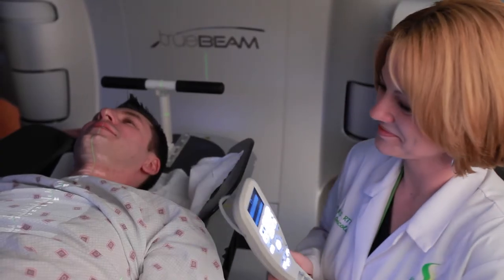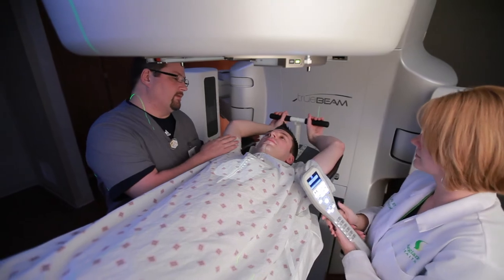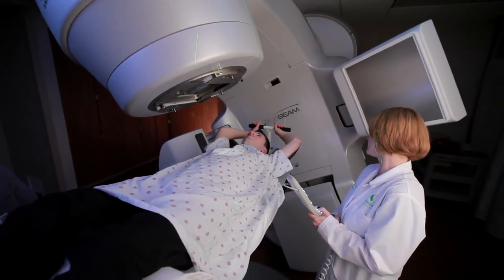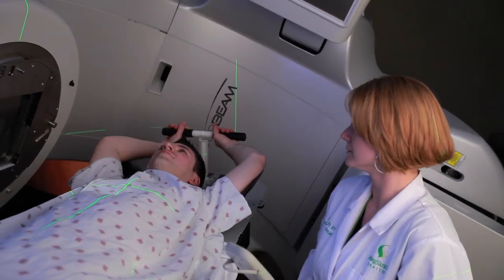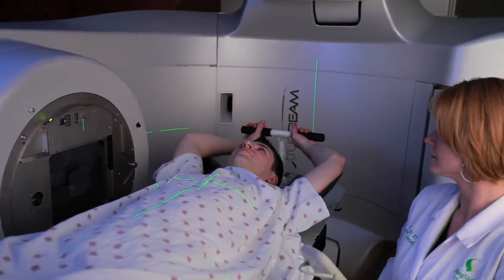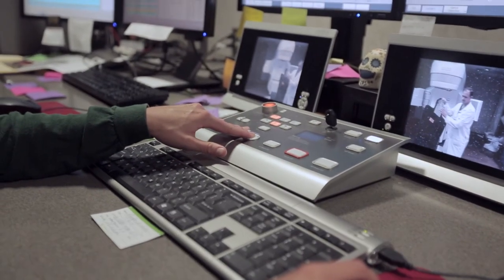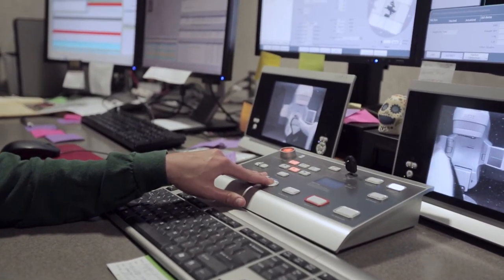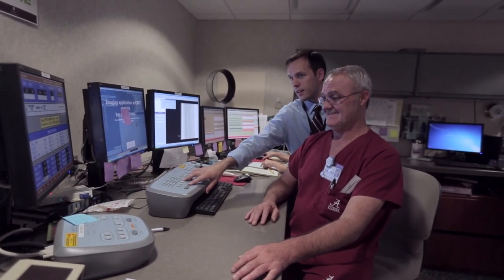How Does a Linear Accelerator Work?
An Allegiance Health radiation therapist explains the linear accelerator, technology that targets a cancerous tumors or the area where a tumor has been surgically removed.

Allegiance Health provides complete cancer care services from its high-tech Cancer Center, including surgery, chemotherapy, radiation therapy and after-care. You will also receive respectful personal attention and emotional support.